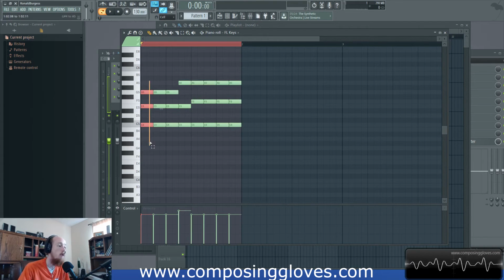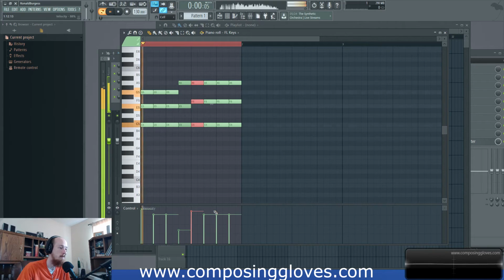Midi Music Theory 15 - Syncopation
Syncopation is the weapon of rhythm. Without it most songs would not exist. Period. Whenever a tool is this powerful you can bet that if you can learn about it, you will become more powerful to.